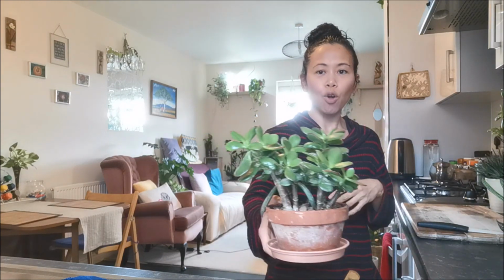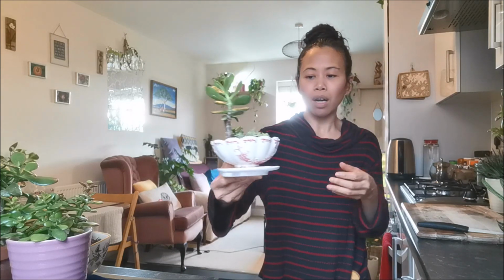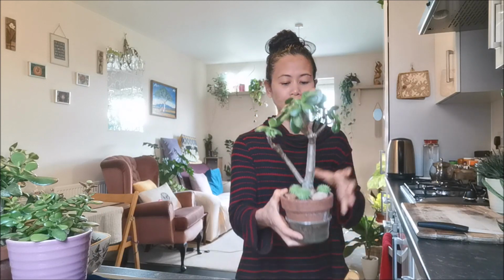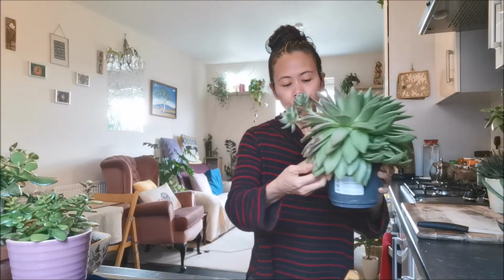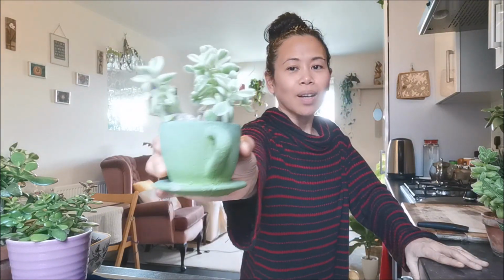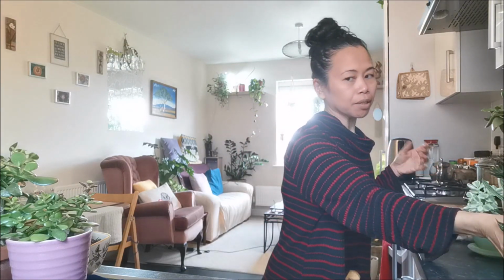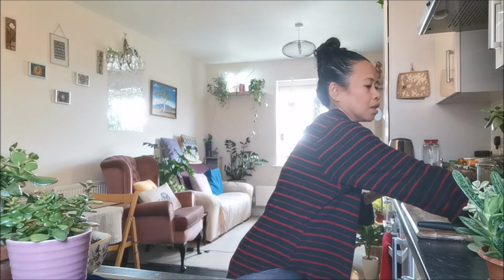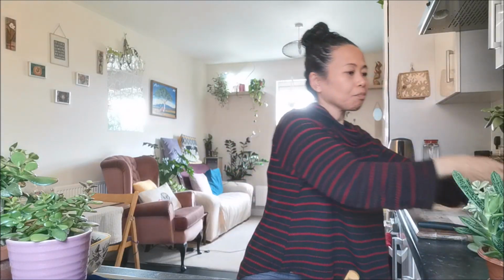Houseplants that don't need humidity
Hello Plant Lovers, these are some of the houseplants in my collection that in my experience thrive in neglect.